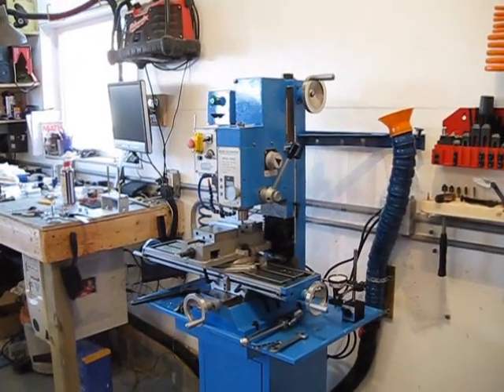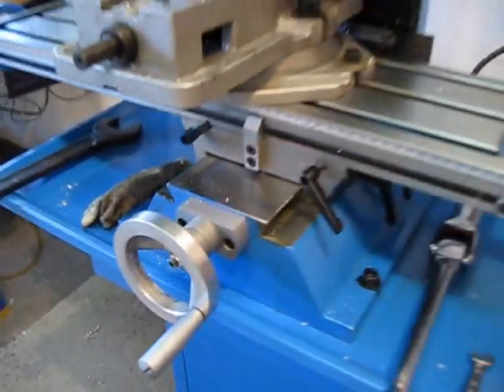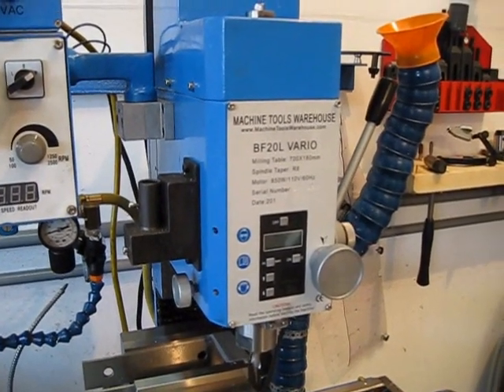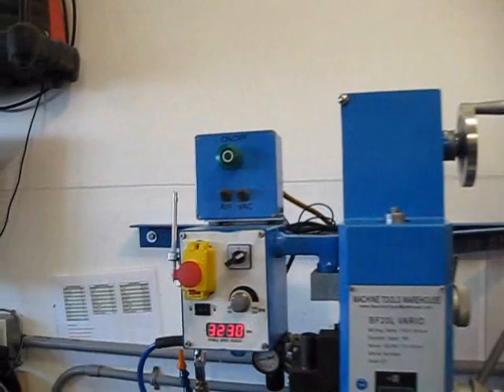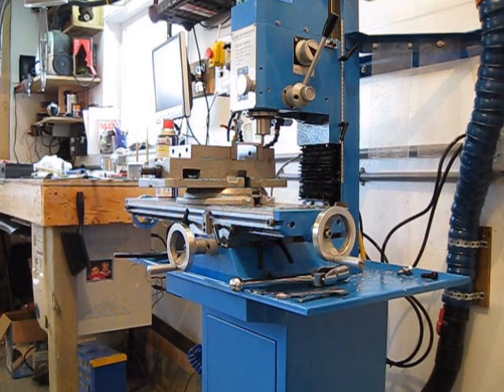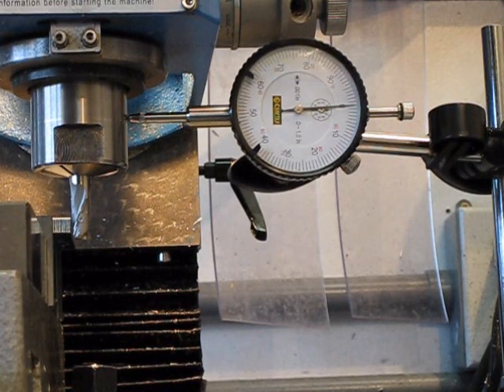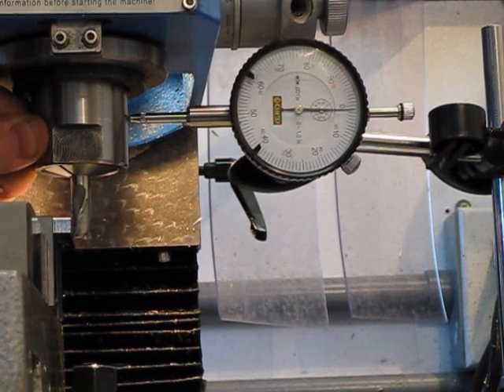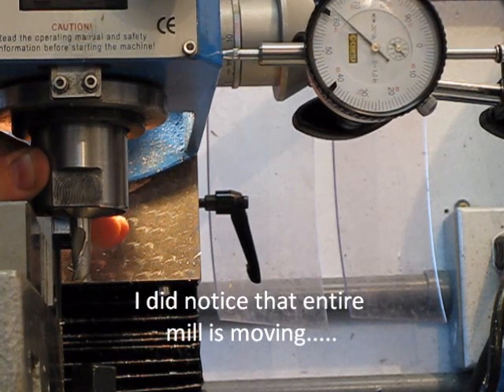Side Milling poor results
Ripples left when Side milling on BF20Lv